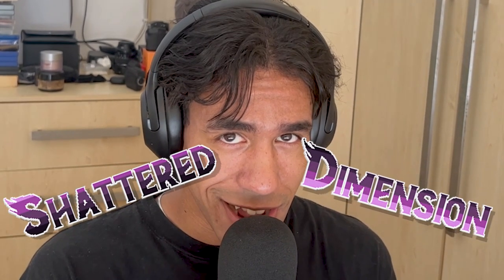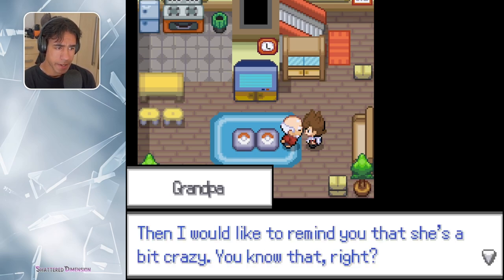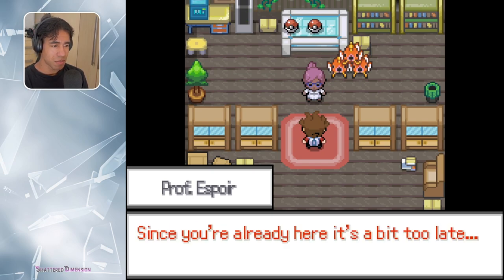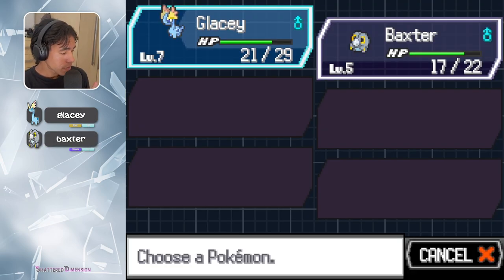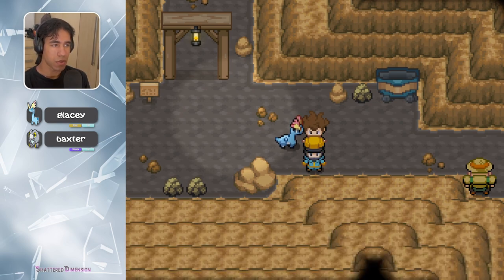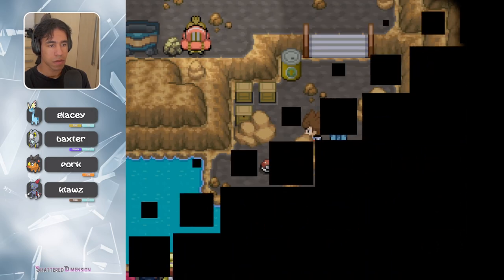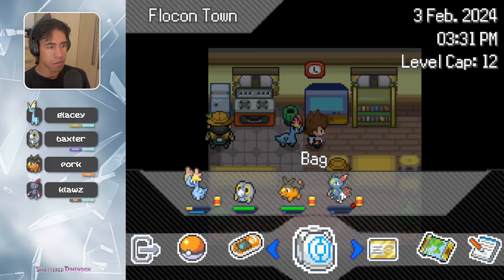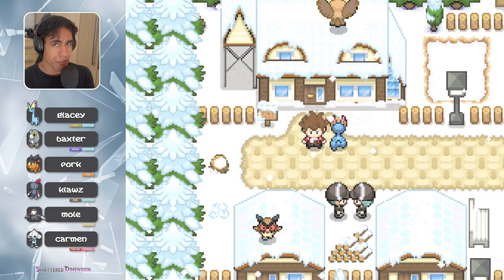Starting a new game & the professor is already nuts | Pokemon Shattered Dimension – Part 1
Pokemon Shattered Dimension – Part 1 | Let's get started on a new journey in the Toranku region!

Timestamps:
0:00 | Introducing the game
2:31 | Start
8:16 | Entering the lab
9:55 | Choosing our starter
12:30 | Beginning of Route 217
12:54 | Frigibax joins the party
13:41 | Never-Melt Ice location
14:35 | TM034 Icy Wind
15:55 | Entering Coppivum Cave
18:37 | Tepig Joins the party
20:26 | Sneasel joins the party
22:44 | Flocon Town
23:48 | Charcoal location
24:08 | TM010 Ice Fang
25:36 | Soft Sand location
27:06 | Collecting Prof. Espoir's package
28:31 | Back in Fubuki Town
28:41 | Drilbur & Meditite join the party
30:07 | Outro

TODAY'S EPISODE INCLUDES:
How to get Frigibax
Prof Espoir
Gen 9 Fangame